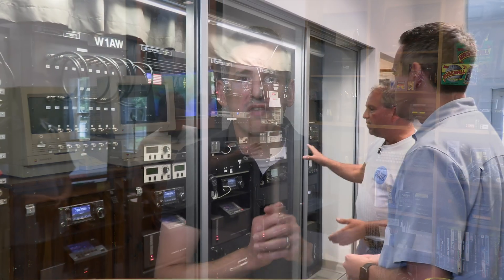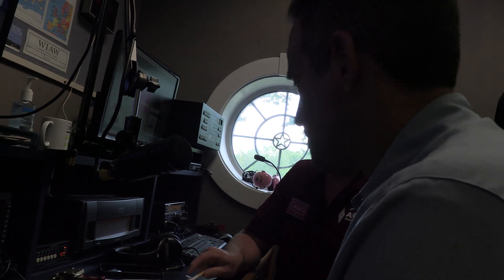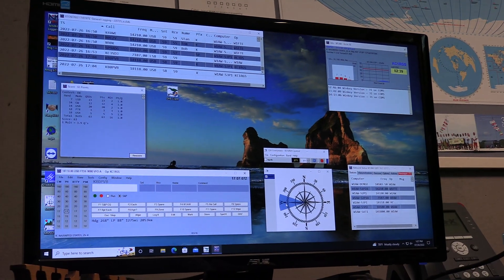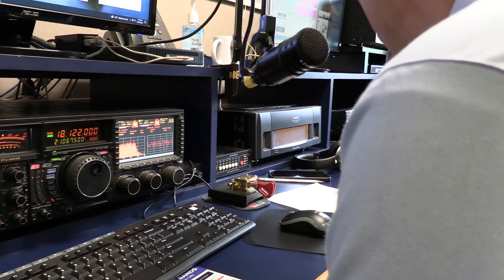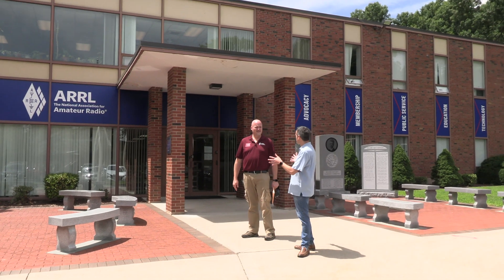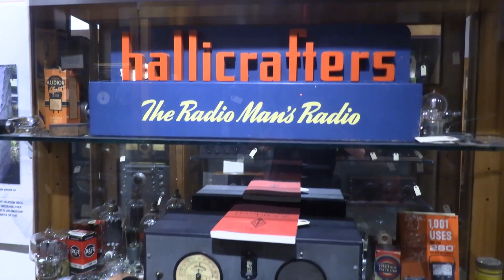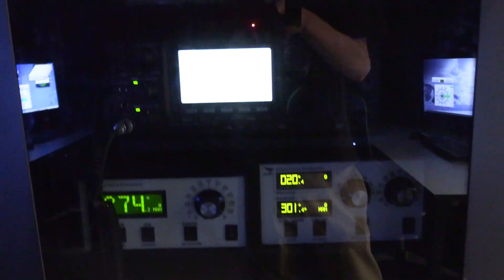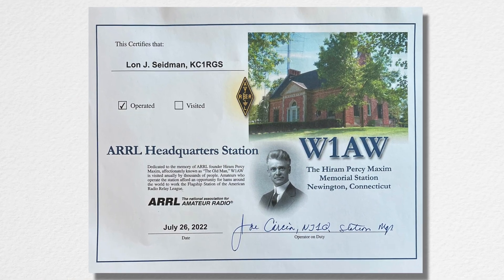The Present & Future of Ham Radio ! - ARRL Tour Part 2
See part 1 - In part two of our visit to the National Association for Amateur Radio (@ARRLHQ) we make my first international contact and then check out the future of Ham radio! and subscribe!

VIDEO INDEX:
00:00 - Intro
01:12 - Making Contacts
05:17 - Making a DX (International) Contact
06:03 - searching
10:32 - ARRL HQ Tour
11:20 - ARRL Publications
11:46 - ARRL Review Lab
13:31 - The Future of Amateur Radio
16:33 - ARRL Outreach to Educators